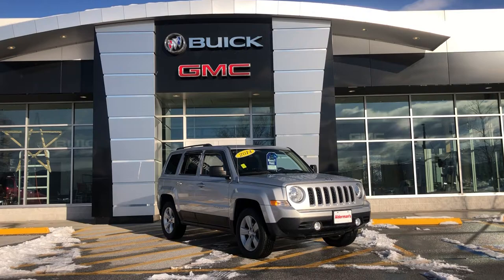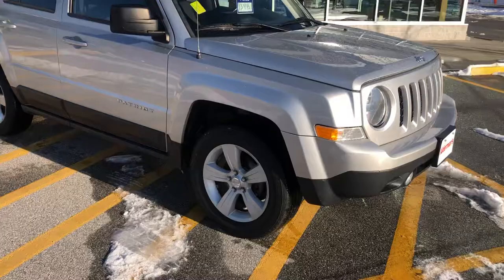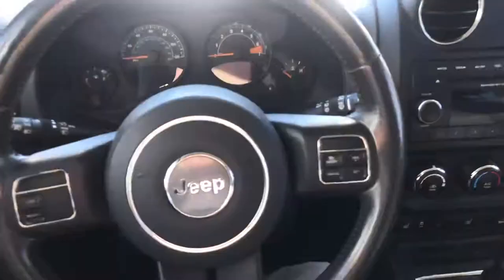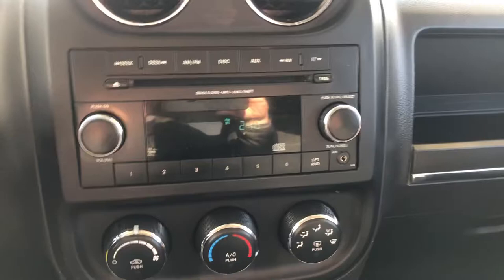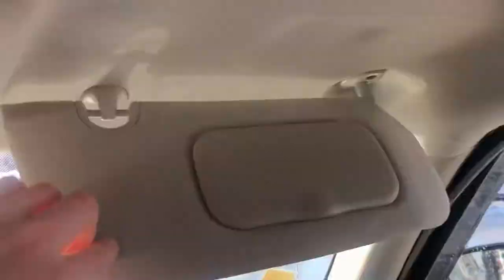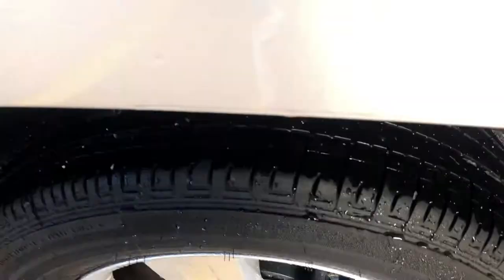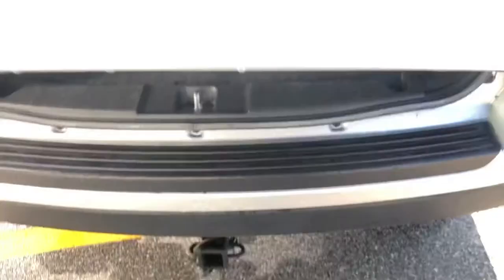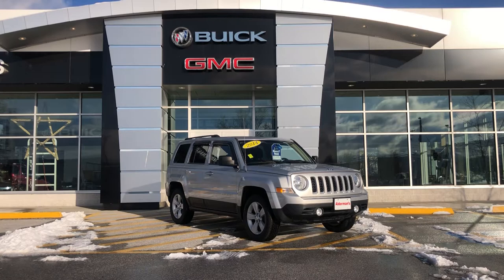2014 Jeep Patriot Latitude